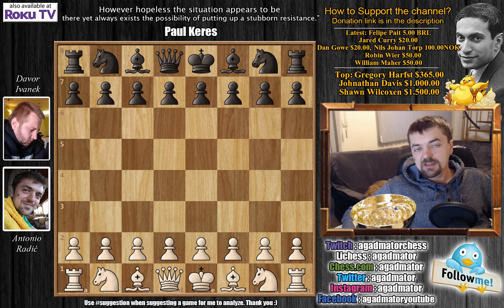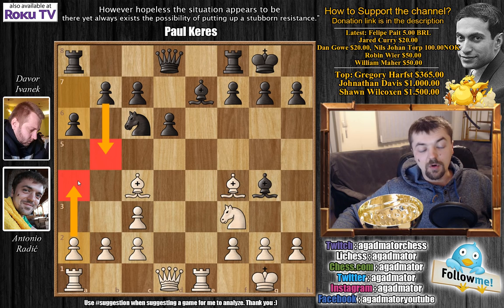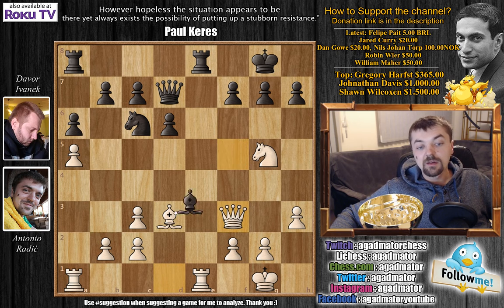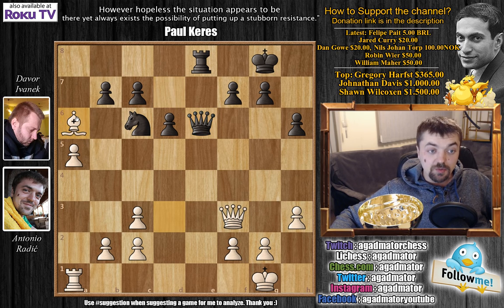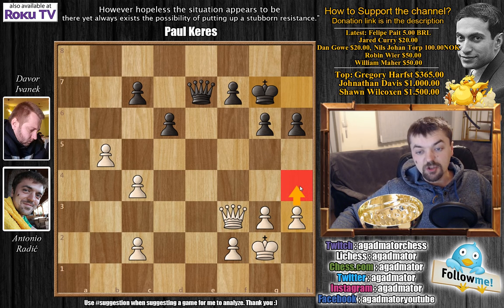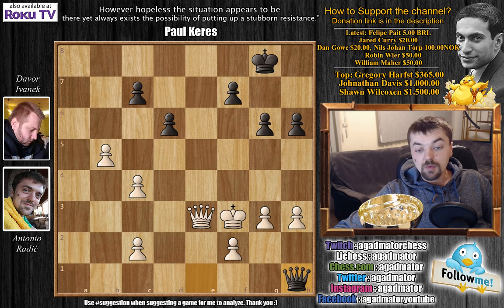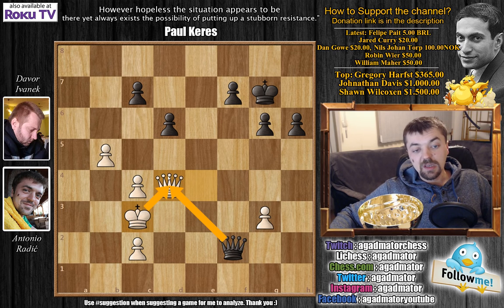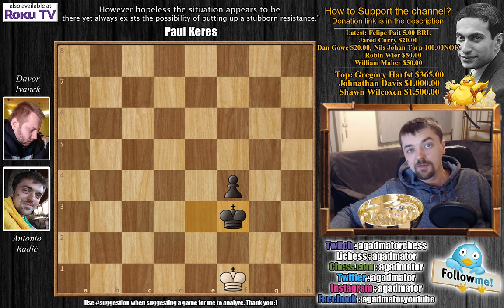When Result is More Important Than The Game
Follow MprooV on Twitter agadmator Hello everyone. Here is my last round game from my chess club championship. It's my favorite one, regardless of the result. I had no respect for the position, and my opponent correctly punished me :)

Antonio Radić vs Davor Ivanek
Križevci Club Championship, Cro; 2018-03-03
Petrov Defense: Classical, Nimzowitsch variation (C42)

1. e4 e5 2. Nf3 Nf6 3. Nxe5 d6 4. Nf3 Nxe4 5. Nc3 Nxc3 6. dxc3 Nc6 7. Bc4 Be7 8. O-O O-O 9. Re1 Bg4 10. Bf4 a6 11. Bd3 Re8 12. h3 Be6 13. a4 Bf6 14. a5 Qd7 15. Bg5 Bxg5 16. Nxg5 h6 17. Nxe6 Rxe6 18. Qf3 Rae8 19. Rxe6 Qxe6 20. Bxa6 Nxa5 21. Bxb7 Nxb7 22. Qxb7 Re7 23. Qf3 Re8 24. b4 Qe5 25. Ra8 Qe1+ 26. Kh2 Rxa8 27. Qxa8+ Kh7 28. Qf3 Qe5+ 29. g3 Qe8 30. c4 Qe7 31. b5 g6 32. Kg2 Kg7 33. Qb7 Qd8 34. Qd5 Qe7 35. Qb7 Qd8 36. Qe4 Kg8 37. Qd3 Qe7 38. Qe3 Qf8 39. Qf4 Qe7 40. Kf3 Qe1 41. Qe3 Qh1+ 42. Ke2 Qxh3 43. Qe8+ Kg7 44. Qc6 Qe6+ 45. Kd3 Qf5+ 46. Kc3 Qc5 47. Qe4 Qxf2 48. Qd4+ Qf6 49. c5 dxc5 50. Qxf6+ Kxf6 51. Kc4 Ke6 52. Kxc5 Kd7 53. c4 h5 54. Kd5 g5 55. c5 f6 56. b6 cxb6 57. cxb6 h4 58. gxh4 gxh4 59. Ke4 Kc6 60. Kf3 Kxb6 61. Kg4 Kc6 62. Kxh4 Kd6 63. Kg4 Ke5 64. Kg3 Ke4 65. Kf2 Kf4 66. Kg2 Ke3 67. Kg1 f5 68. Kg2 f4 69. Kf1 Kf3

Nano address ND53LOS65YWWRCKY7HEO3JV7MYMNZC2I5EUQ7EUE

Chess.com: agadmator
Skype: agadmator